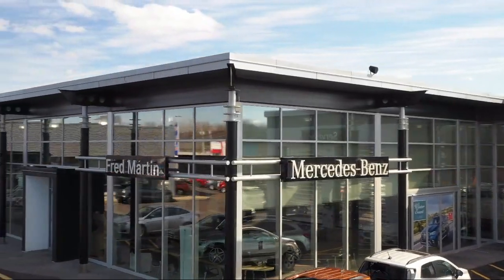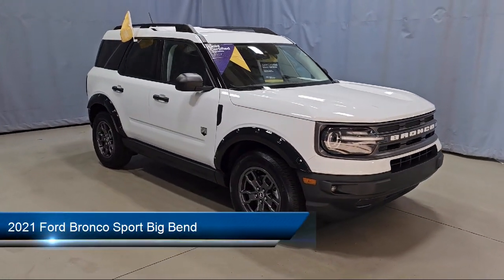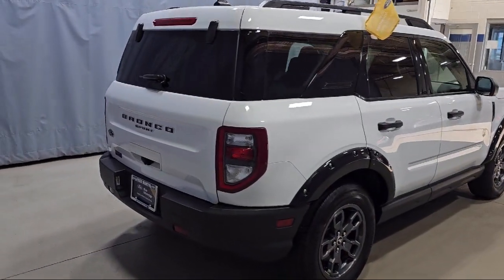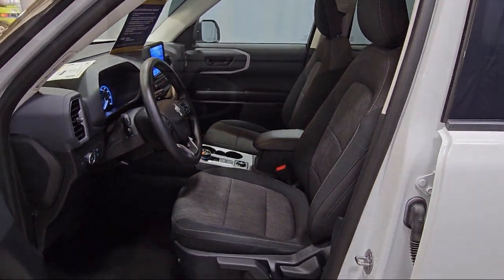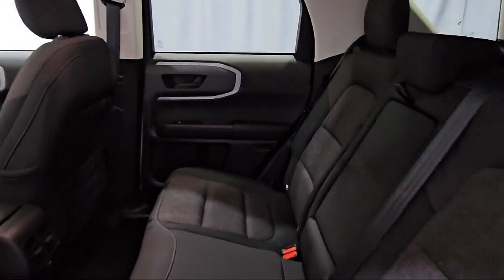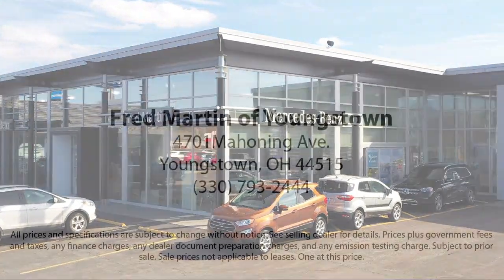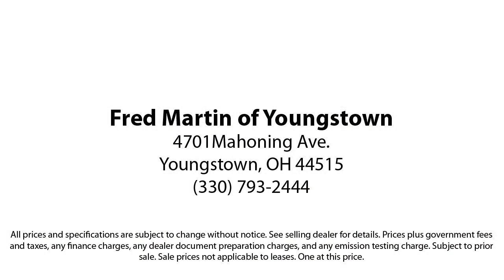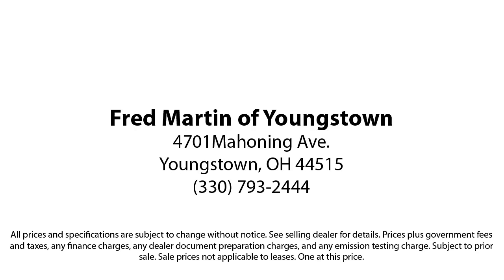2021 Ford Bronco Sport Big Bend Sport Utility Youngstown New Castle Kent Warren Boardman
2021 Ford Bronco Sport Big Bend Sport Utility Stock Number: F20703A Vin:3FMCR9B65MRA94161.